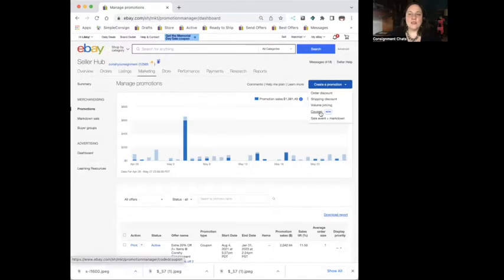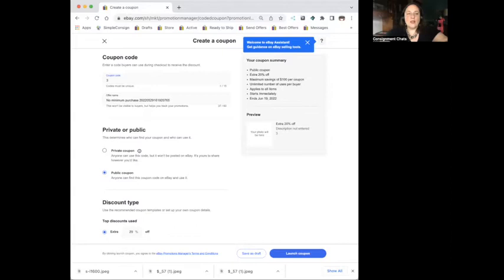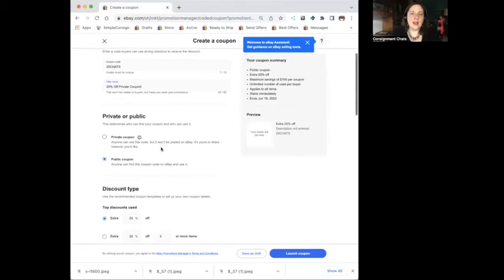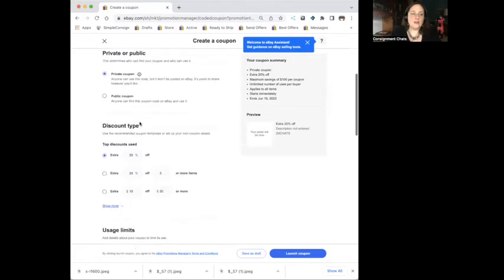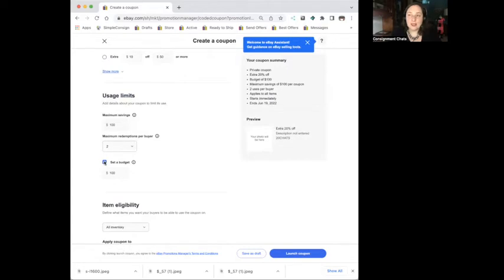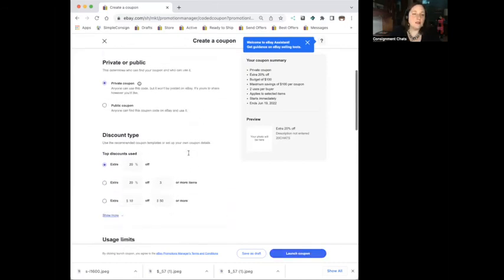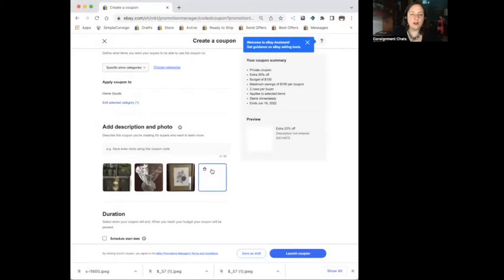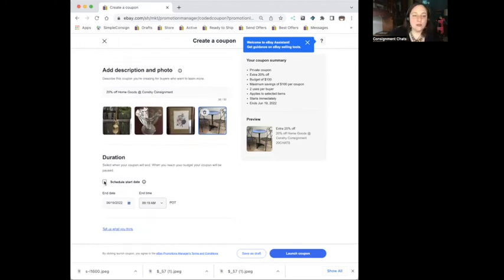How to Create Coupons for Your eBay Store Easily!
Here is a quick and easy tutorial to get you started.